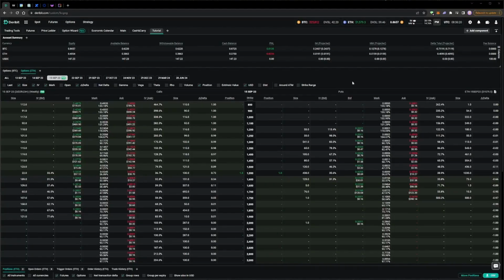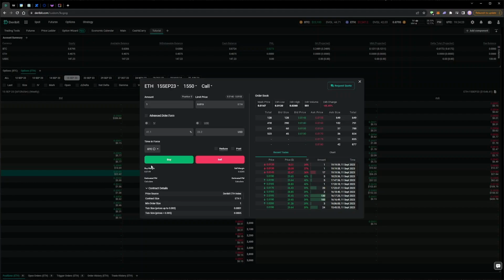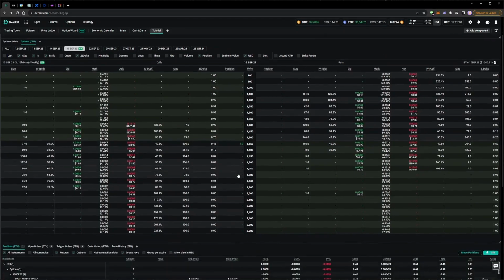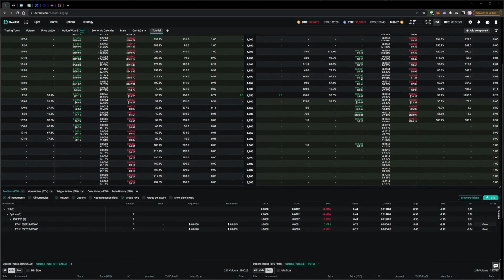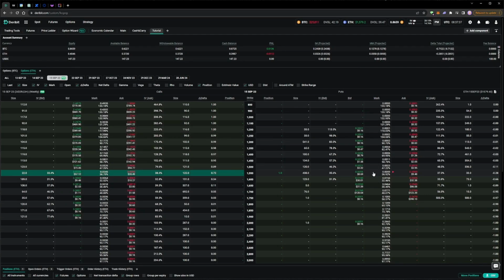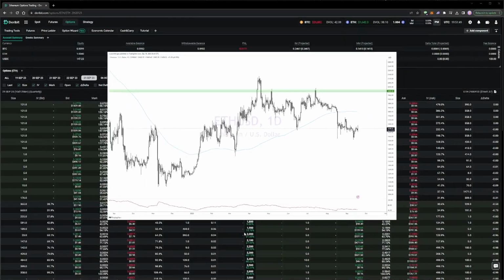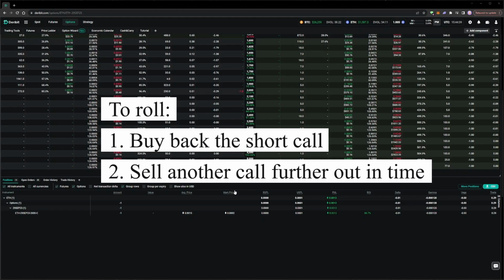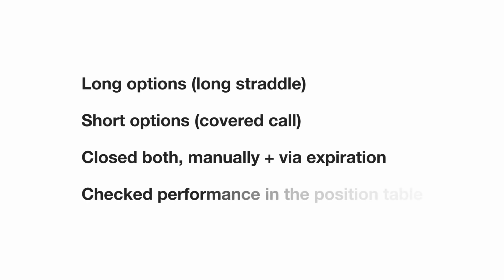How To Trade Options On Deribit - Live Options Trading Examples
This video will walk you through how to trade options on Deribit, how to track the performance of the trade while it is open, and how to close an option position.

Video content
00:00 - Intro
00:40 - The option chain
01:27 - Buying a call
03:47 - Adding columns to the option chain
04:42 - Buying a put
06:27 - Checking performance
07:57 - Closing the long options
10:11 - Opening a covered call
12:47 - Progress check
14:23 - Expiry
15:39 - Summary and what's next